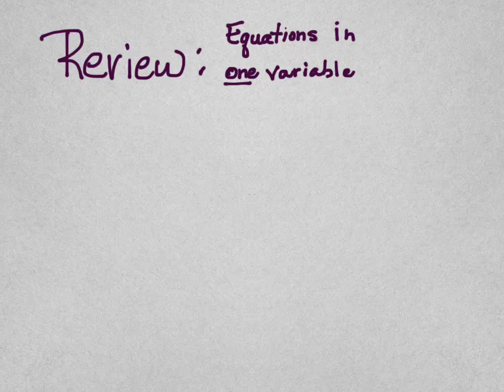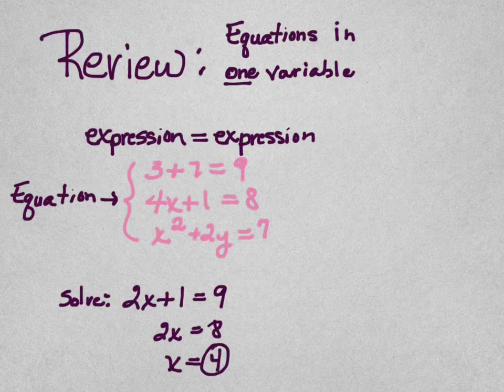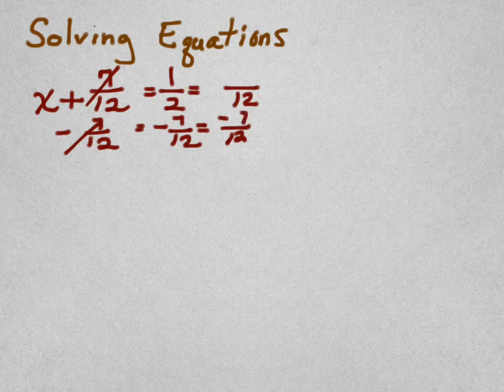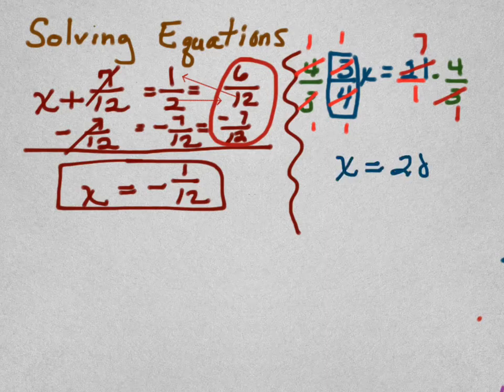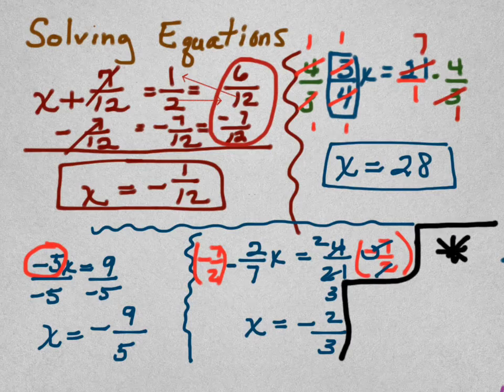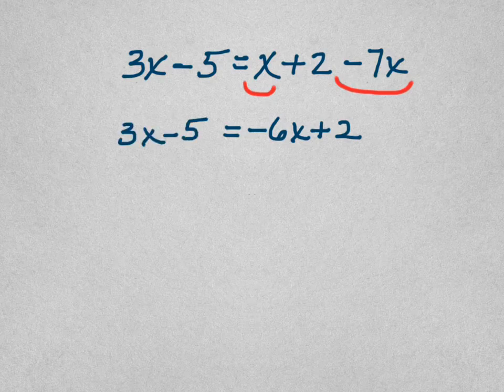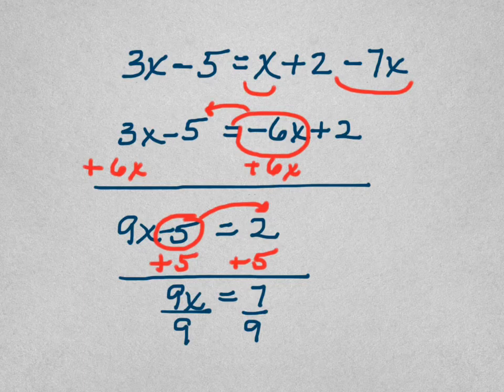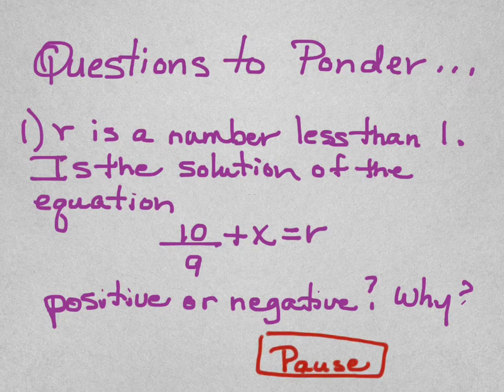Equations in One Variable